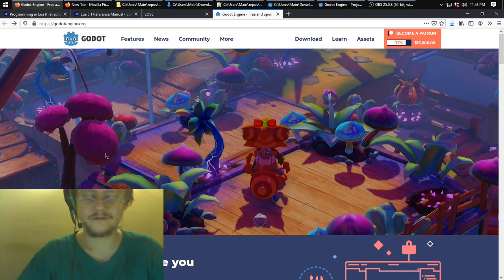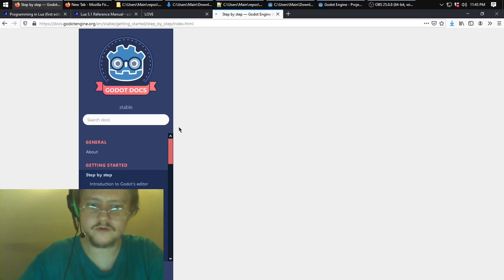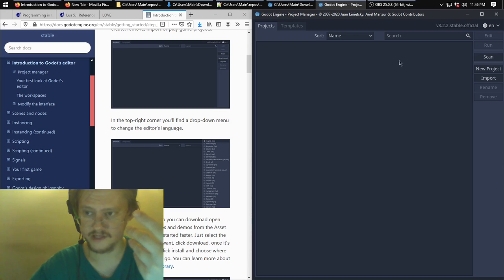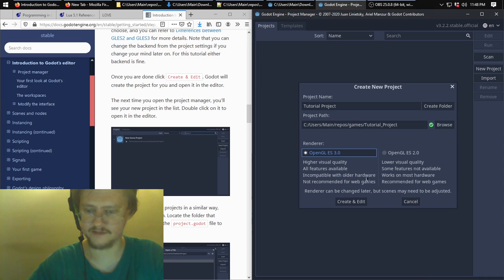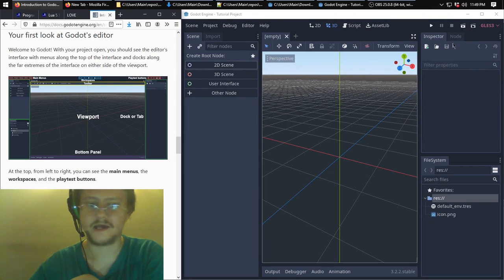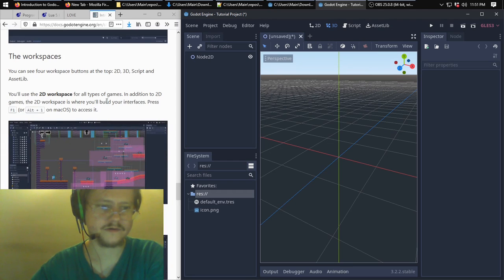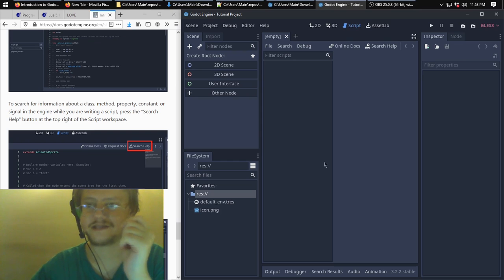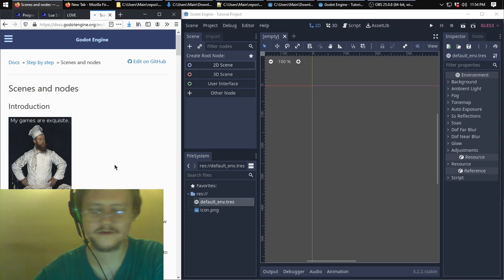Godot tutorial part 1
I go over getting started with Godot, following the steps on the engine's website without going into unnecessary detail.